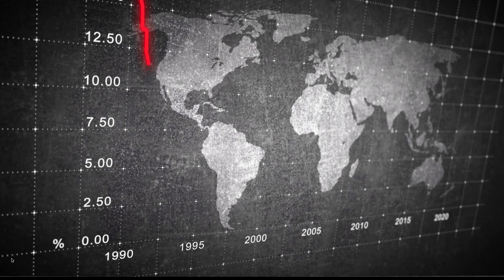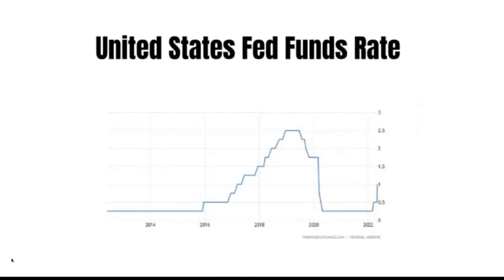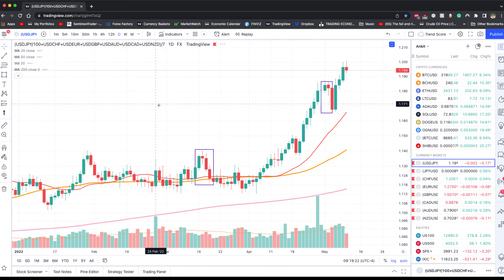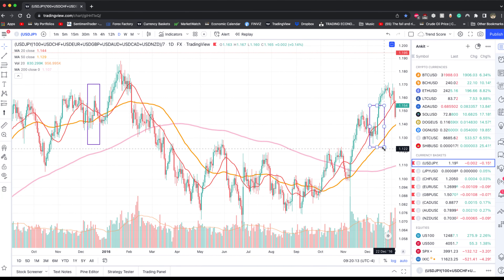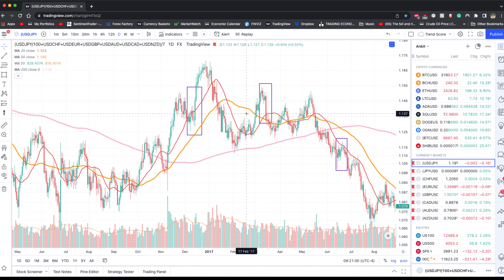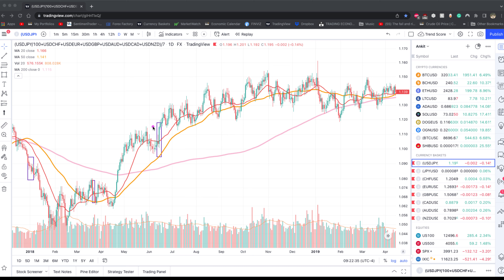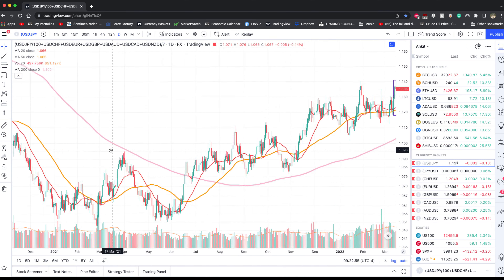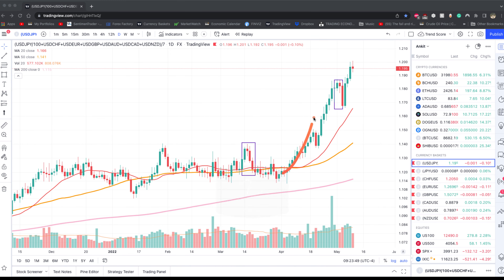Rising INTEREST Rates and its effects on CURRENCY. USD, BTC, ETH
We are currently in a rising interest rate environment across the world and it affects both stock markets, foreign currencies exchanges and cryptocurrency values.  The USD has been greatly affected by rising interest rates and is trading at 20 year highs.   While the USD has soared, assets like cryptocurrencies (bitcoin (BTCUSD), ethereum (ETHUSD), litecoin (LTCUSD), cardano (ADAUSD), solana (SOLUSD), etc) and metals (Gold, Silver, Iron, etc) have traded lower overall.  In this video, we take a brief look at the previous rising intere rate hike cycles and how it affects the currencie like the USD, bitcoin (BTCUSD), ethereum (ETHUSD), litecoin (LTCUSD), cardano (ADAUSD), solana (SOLUSD), etc.

If you simply want to learn more about proprietary trading, please view our White Paper interest rates